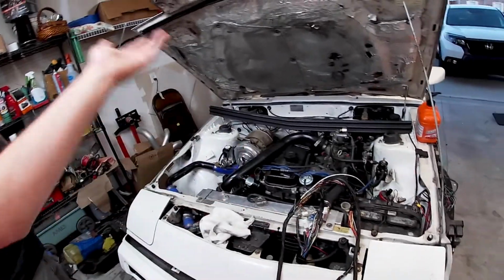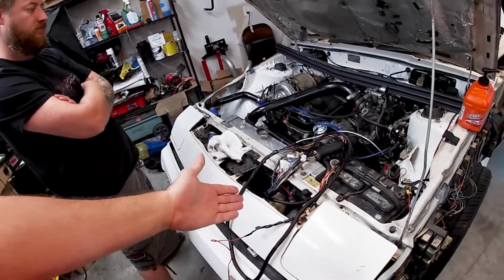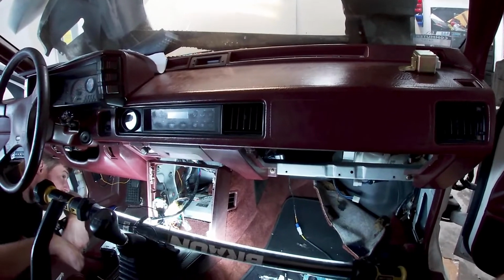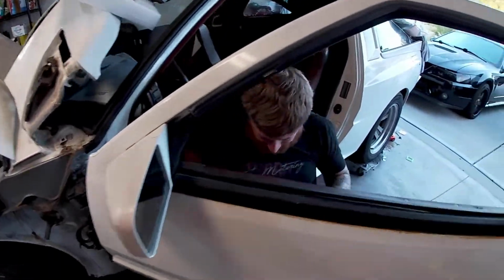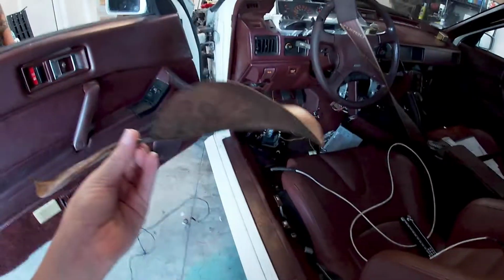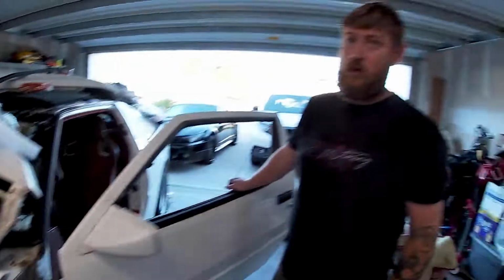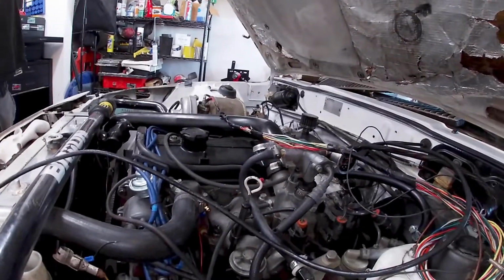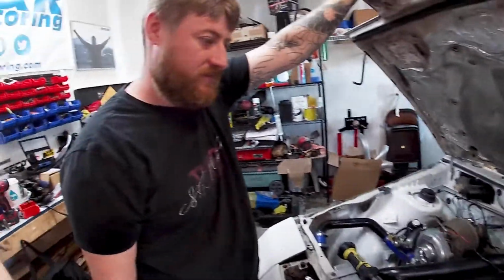NEW Standalone Wiring Harness Ran! PROGRESS!